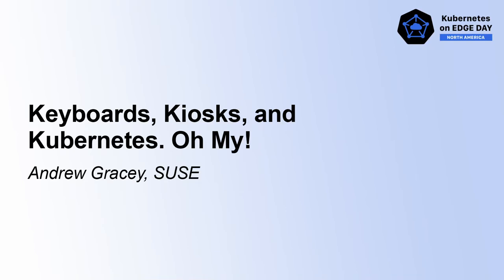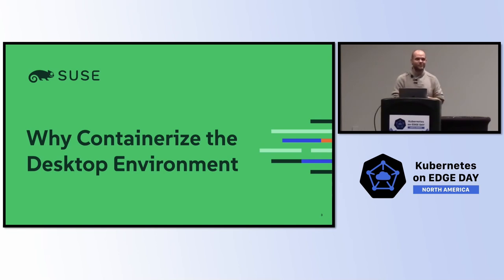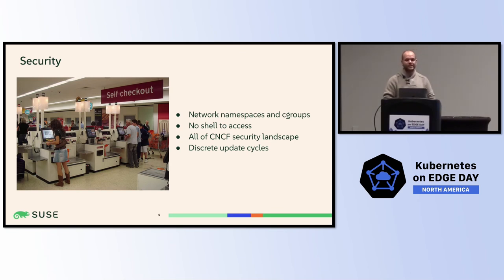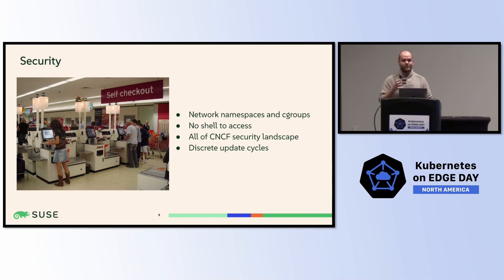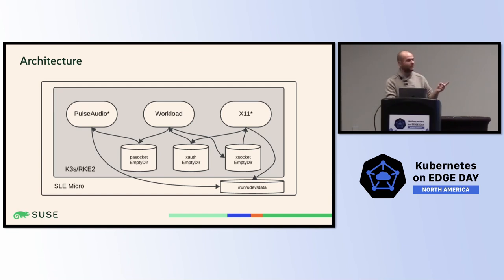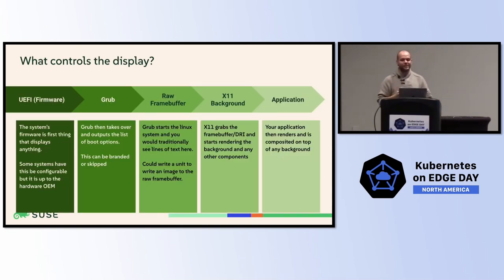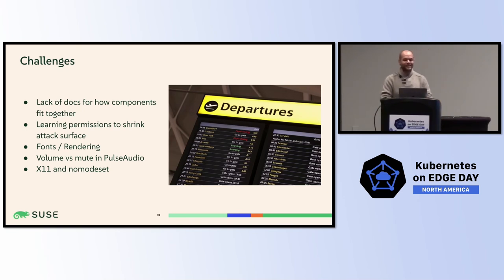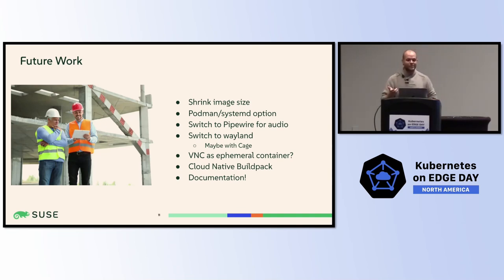Keyboards, Kiosks, and Kubernetes. Oh My! - Andrew Gracey, SUSE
Since containers are just fancy linux processes, we can shove anything in there, right?!? It turns out: Yeah, pretty much! The presenter has been exploring what you can do when you shove more interesting components (such as X11 and Pulse Audio) into containers. While it might feel like fitting a square peg in a round hole, it turns out this allows us to run kiosks and other HID workloads within Kubernetes! More importantly, it allows for maintaining host/workload decoupling and integrating into the CNCF ecosystem.

By containerizing your kiosk, you can:

    Manage all of your devices with the same toolchain
    Share extra resources on HID computers
    Write GUI applications in any language or framework
    Mitigate security issues (e.g. no shelling out from a print dialog)
Shrink update size All of this is open source using open source components

Join the speaker for a deep dive into shenanigans required, lessons they learned, a demo, and how to get involved!